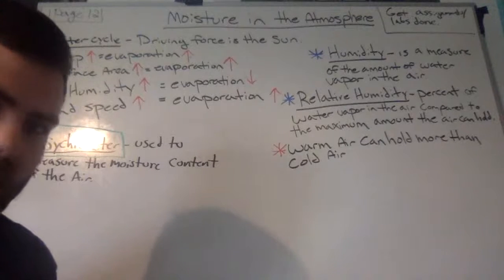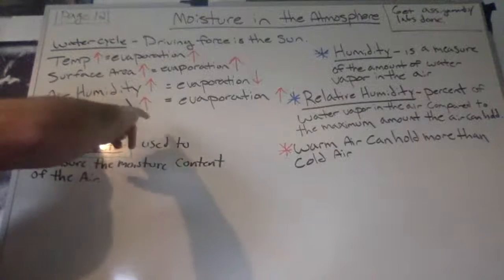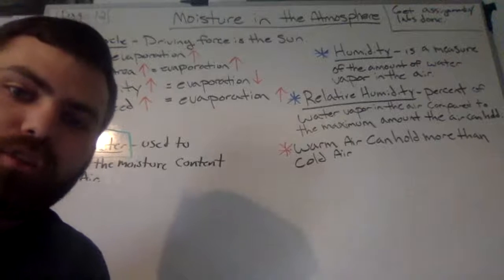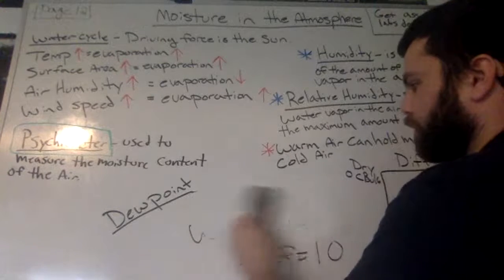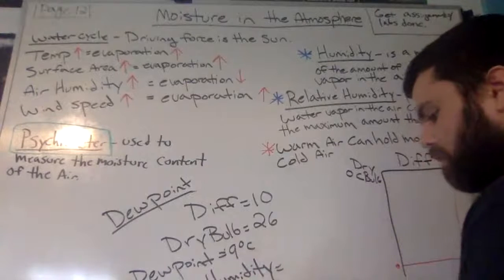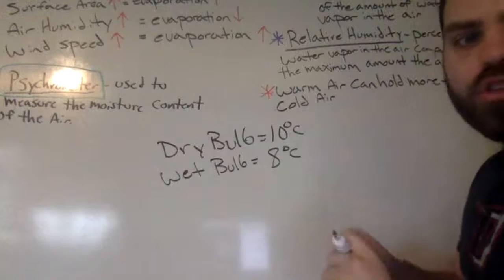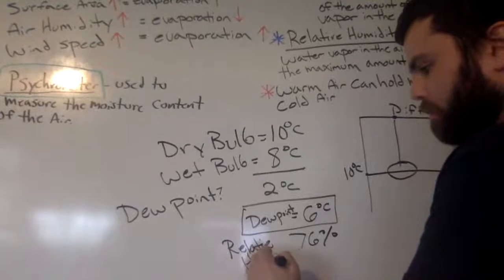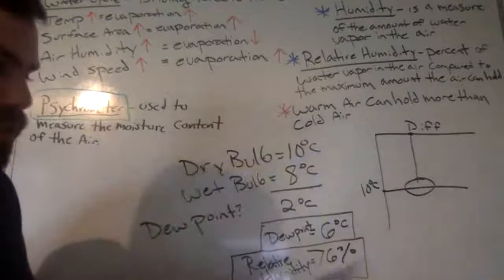Earth Science 4/20